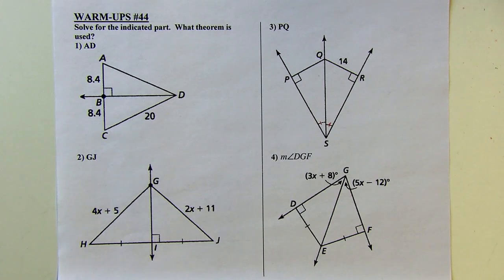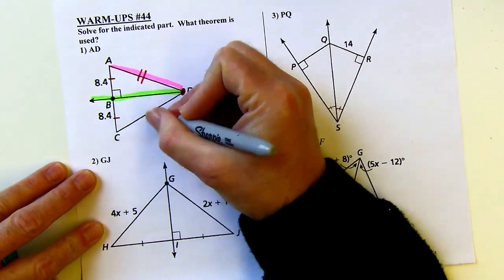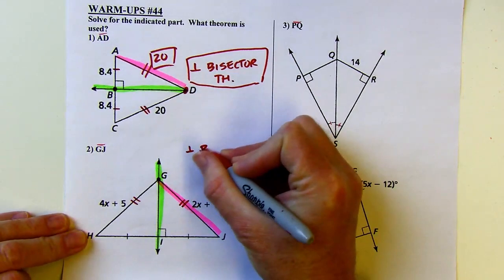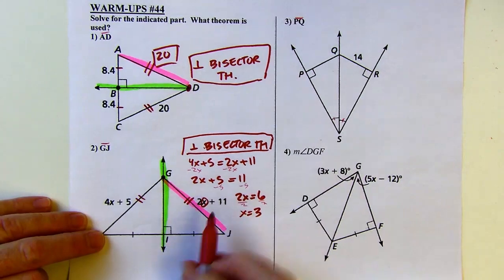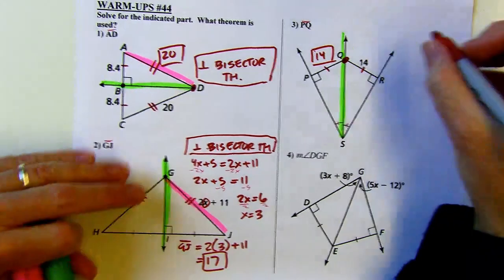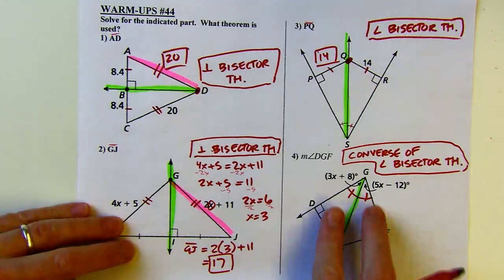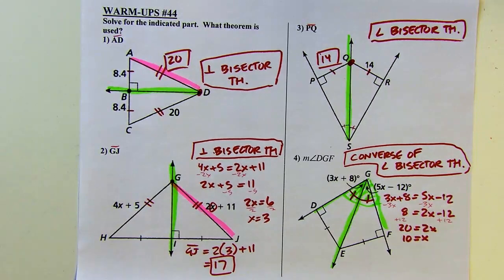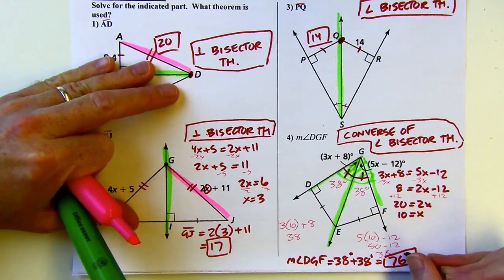Geometry - Warm-up #6.2